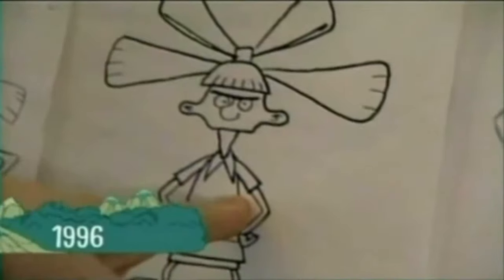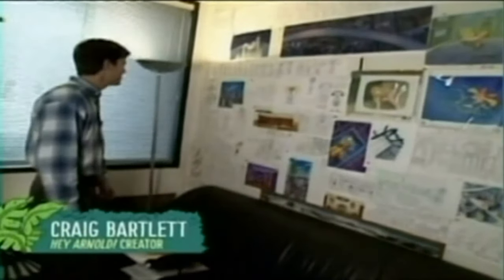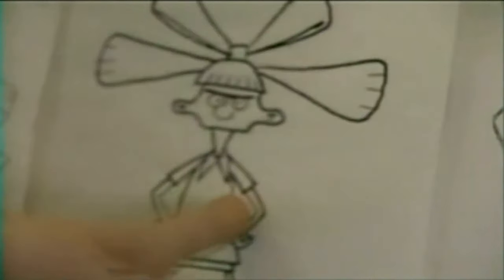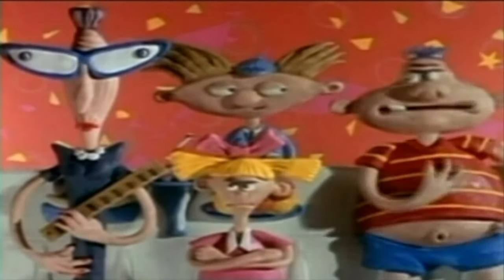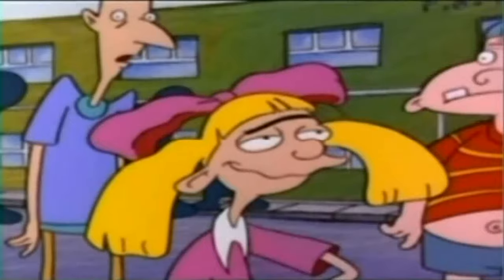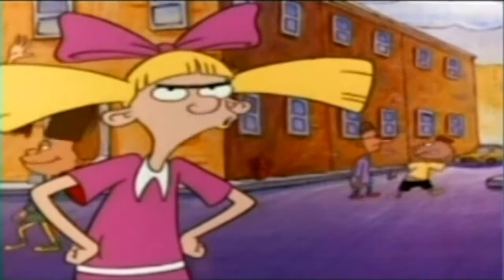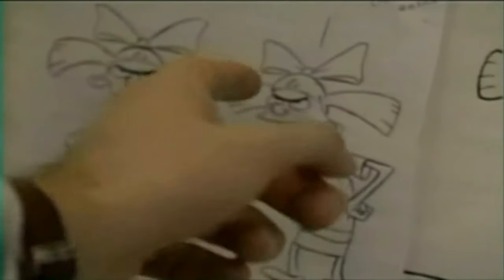Nicksclusive 5 4K HD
Nicksclusive 5